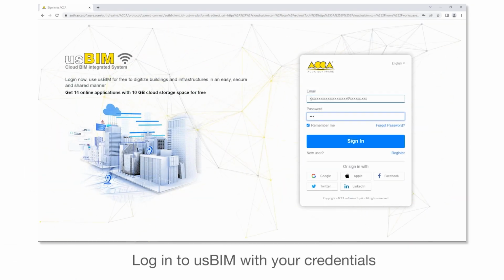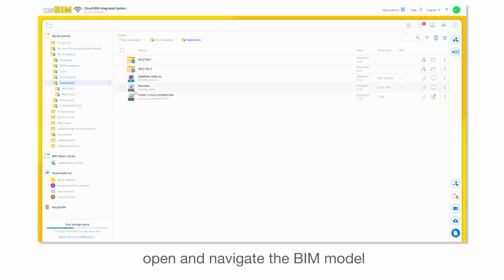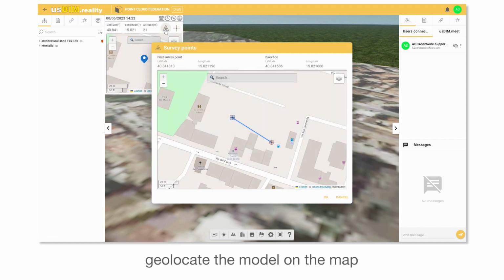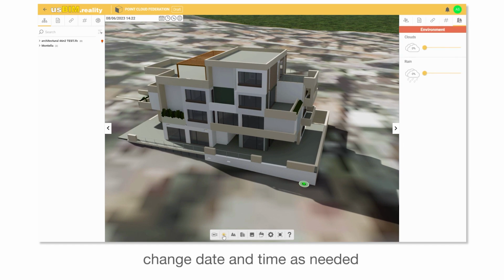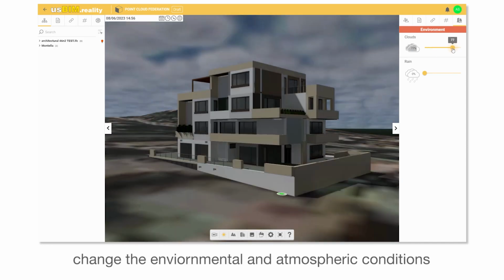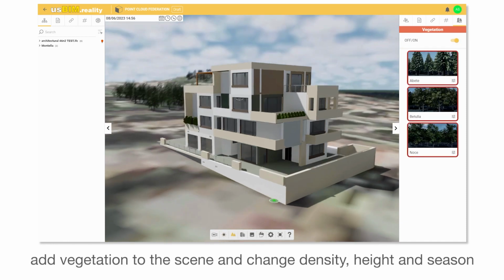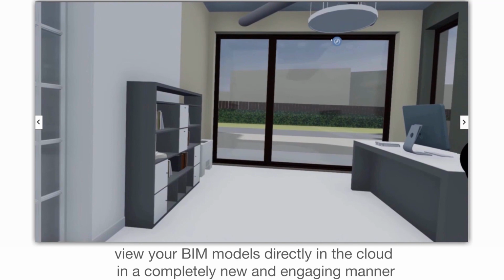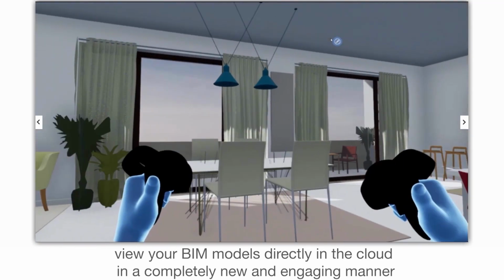Tutorial usBIM.reality - Getting Started - ACCA Software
Learn how to navigate BIM models in first-person view. Discover how to navigate a BIM model in real-time rendering or with immersive virtual reality using usBIM.reality. Find out more